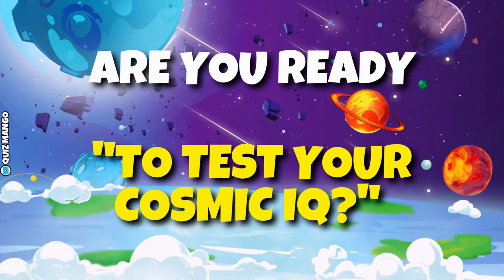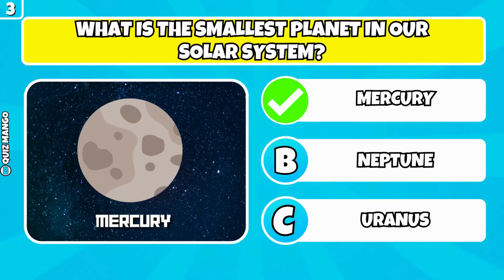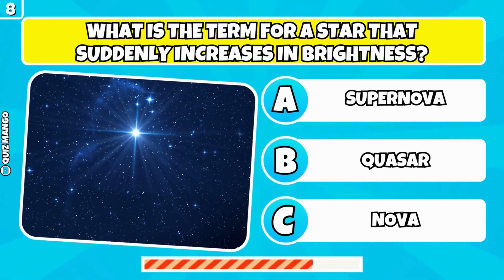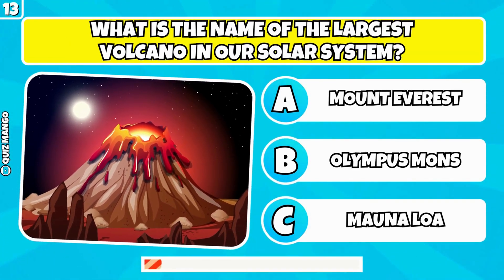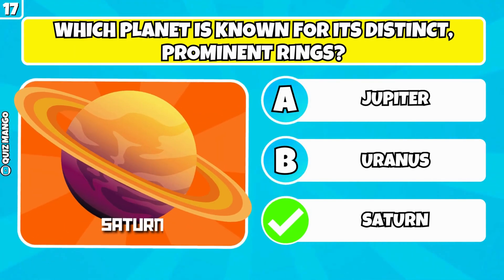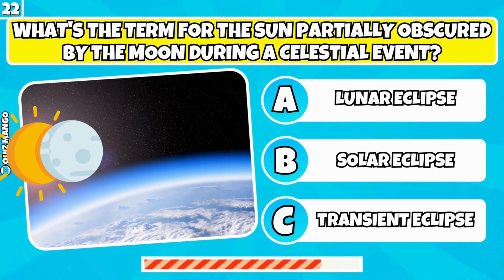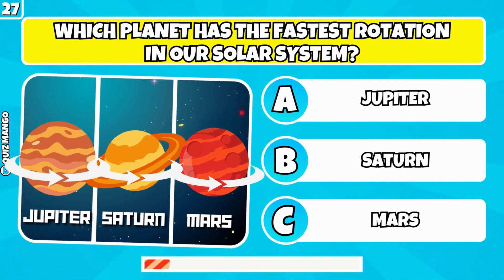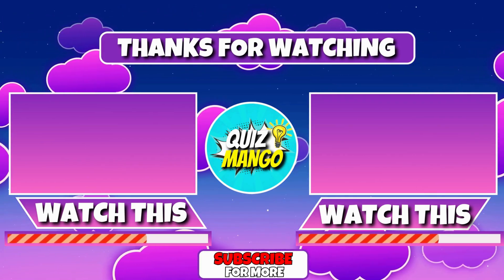General Knowledge Quiz | Astronomy and Space Edition Trivia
Prepare to embark on an out-of-this-world adventure with our Ultimate General Knowledge Quiz: Astronomy and Space Edition! 🚀🪐

In this cosmic challenge, we'll delve into the mysteries of the universe, exploring everything from distant galaxies to our own solar system. Whether you're a stargazer or just curious about the cosmos, this quiz is tailor-made for you! 🌠🔭

🪐 What to expect in this video:

A celestial array of astronomy and space-related questions.
Multiple-choice answers that will test your astronomical knowledge.
Fascinating facts about planets, stars, and celestial phenomena.
An opportunity to prove your expertise and become the Space Quiz Champion!
Join us on this intergalactic journey and see if you can answer all the questions correctly. Will you become the ultimate Astronomy and Space Guru? Let's find out! 🌌🪐✨

For more space-themed content and challenging general knowledge quizzes, explore our other videos on "Trivia Quiz" and "General Knowledge Challenges."